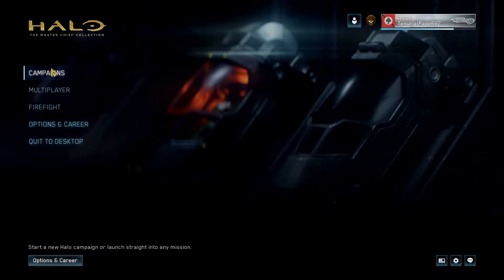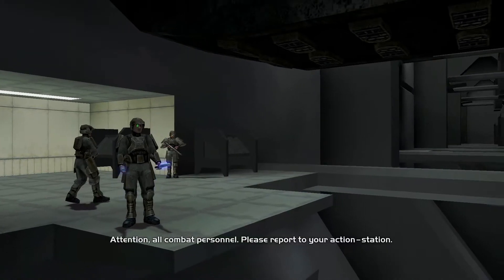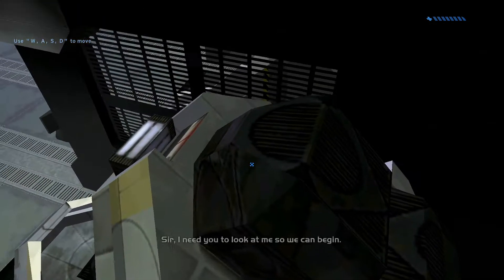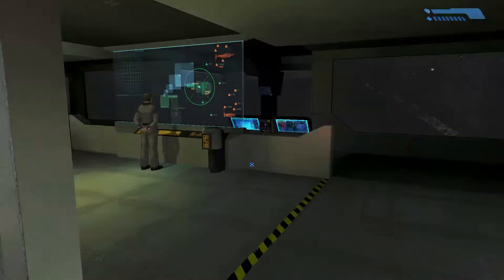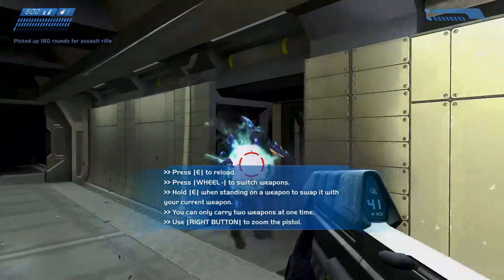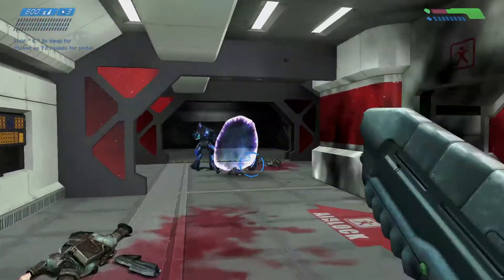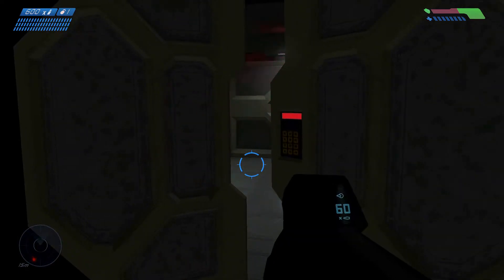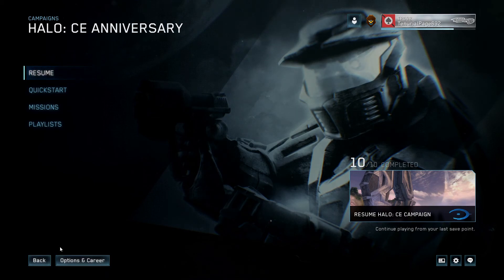Halo 1, Mission 1, The Pillar of Autumn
Muted around 17-19 due to the copyright.